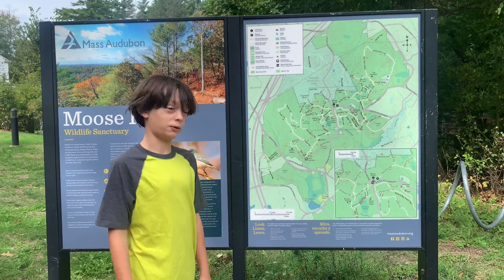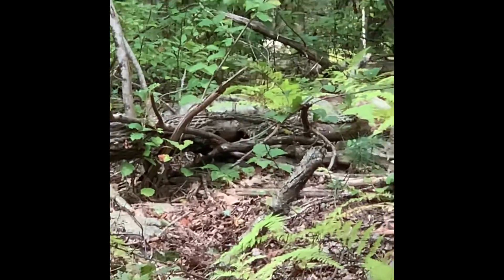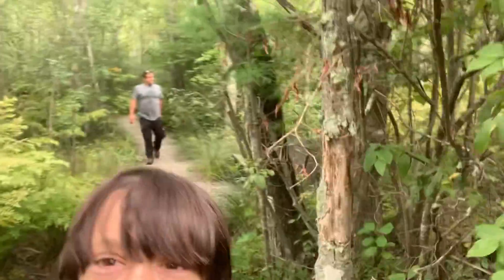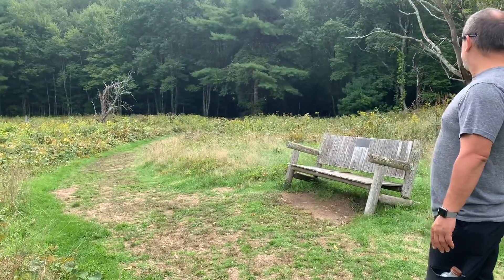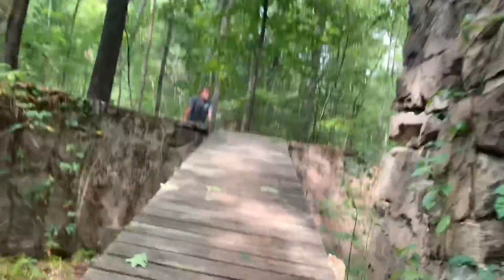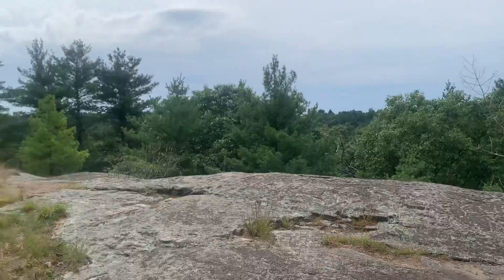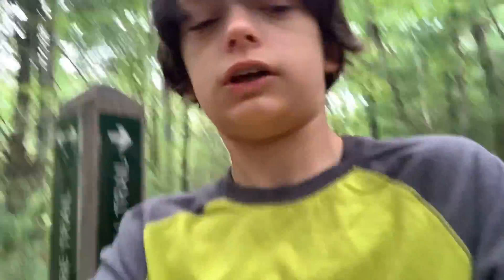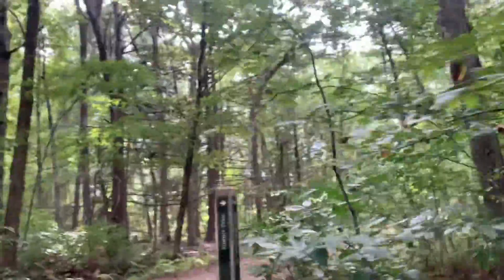11 year old Hikes Moose Hill in Sharon, MA. | Massachusetts Audubon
haha chipmunk go brrrrrrr